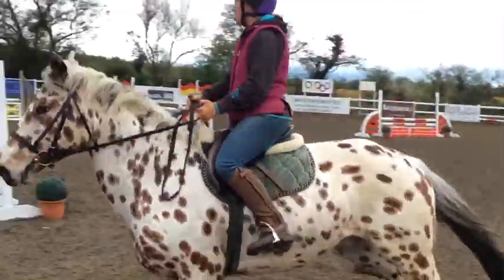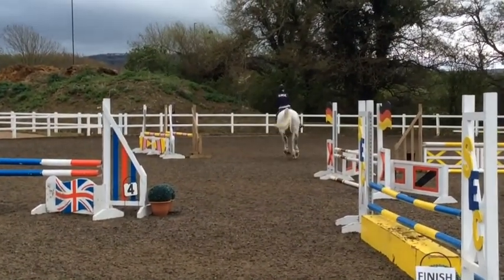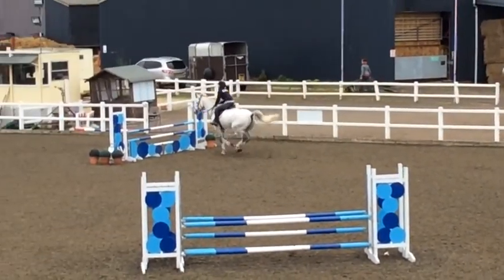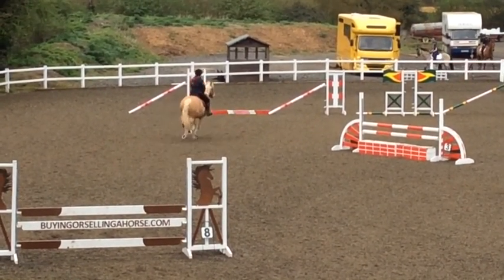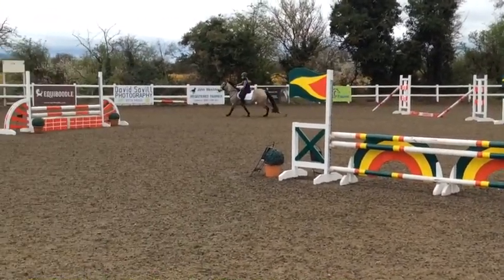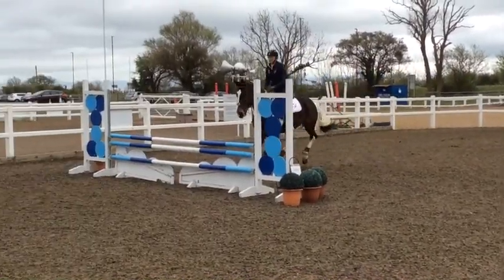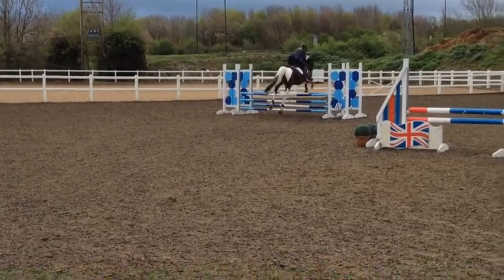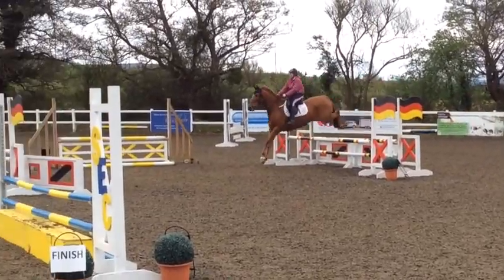Group 4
Summerhouse academy